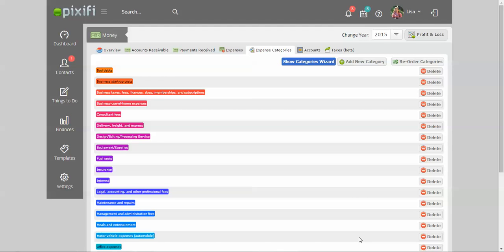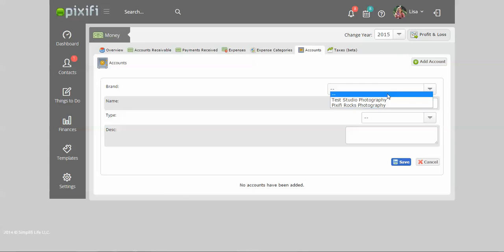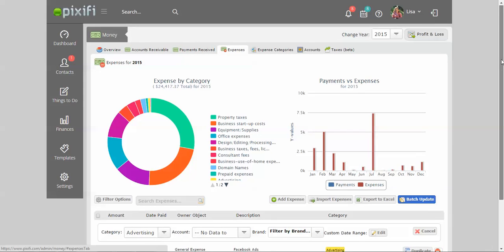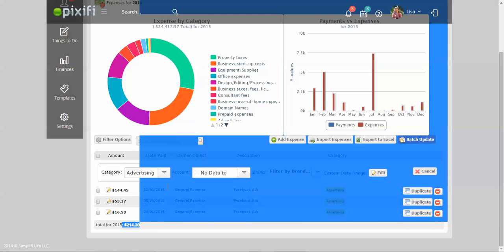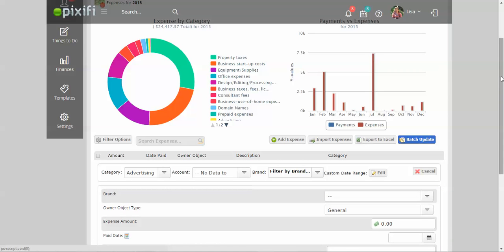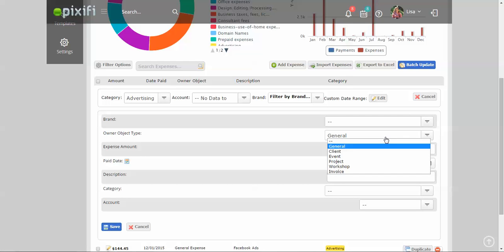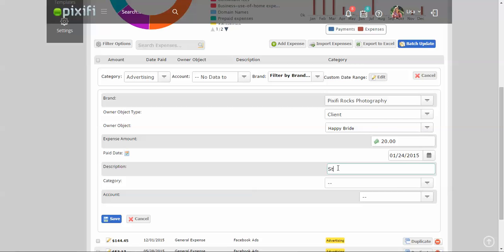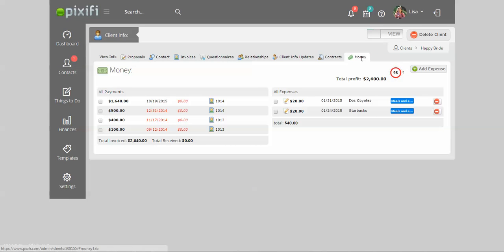Setting up Accounts and Expenses, Doing your Taxes Part 2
Money Module overview via pixifi. Setting up payment accounts and how to enter expenses.